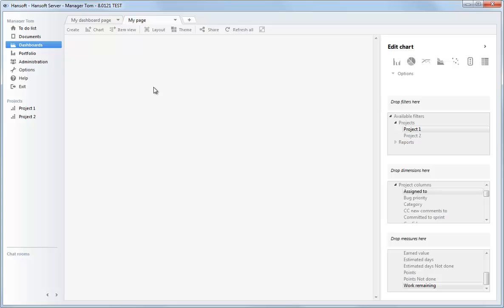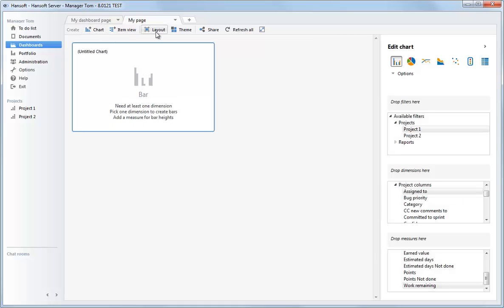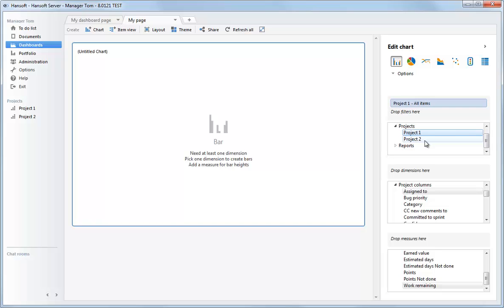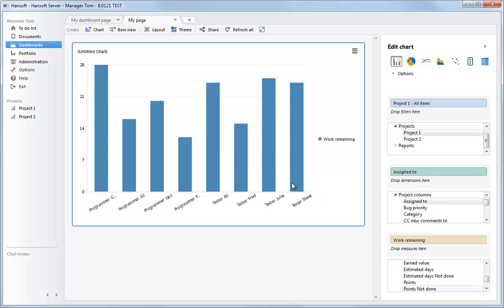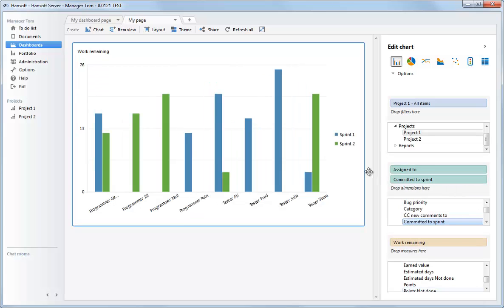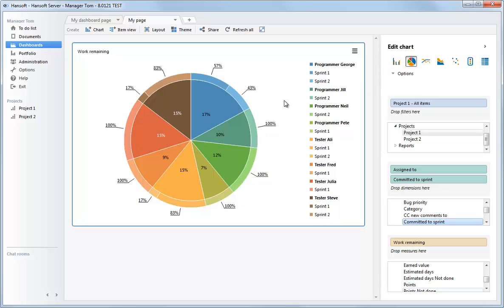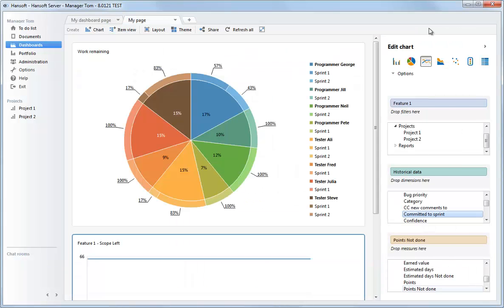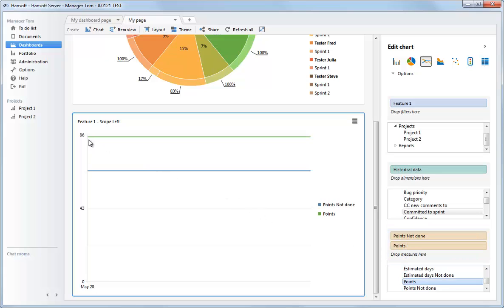How to create Dashboards in Hansoft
This video shows how you can set up your first dashboards.